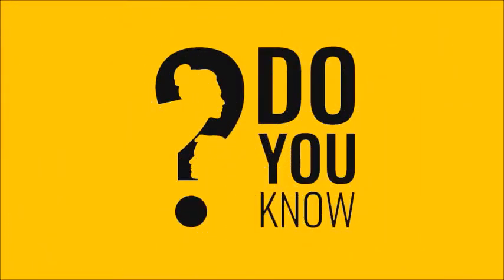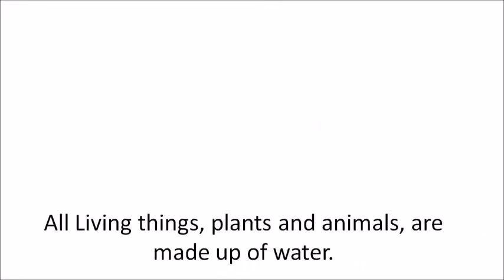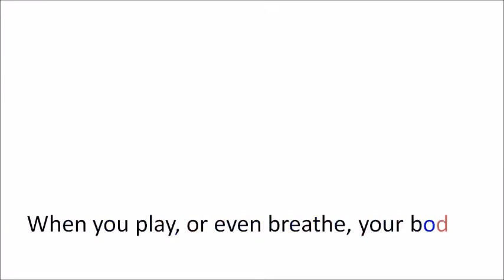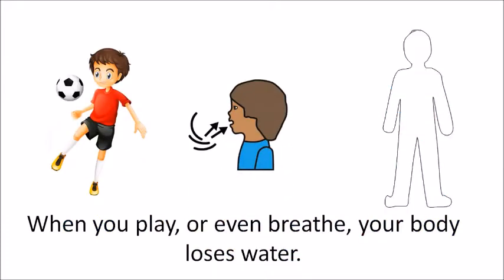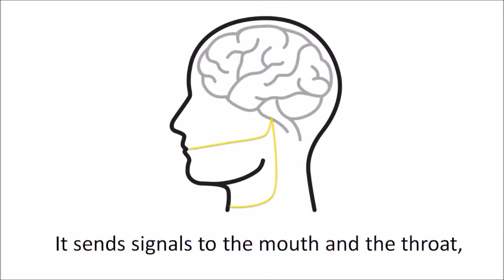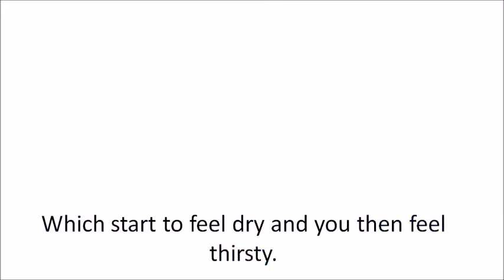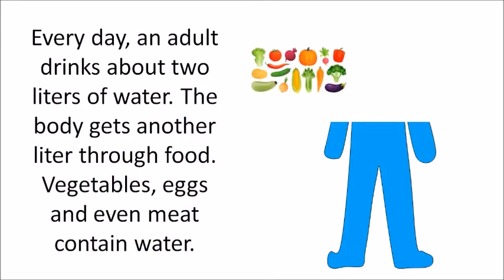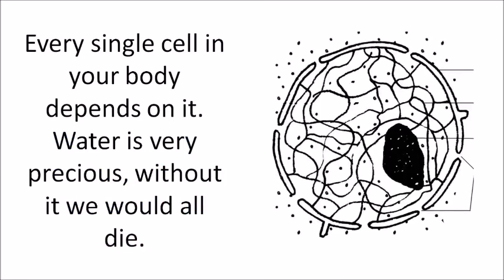Why we feel Thirsty?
All Living things, plants and animals, are made up of water.
When you play, or even breathe, your body loses water.
When your brain discovers that your body has lost water, It sends signals to the mouth and the throat, Which start to feel dry and you then feel thirsty.
An adult human body contains about five liters of blood, of which three liters are water.
Every day, an adult drinks about two liters of water. The body gets another liter through food. Vegetables, eggs and even meat contain water.

Every single cell in your body depends on it. Water is very precious, without it we would all die.